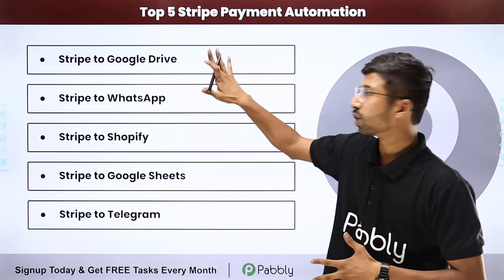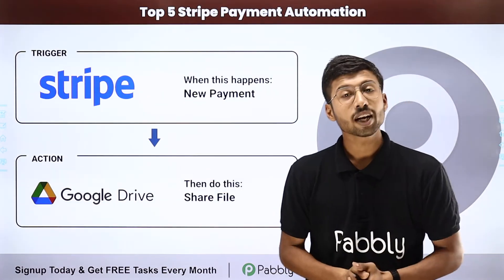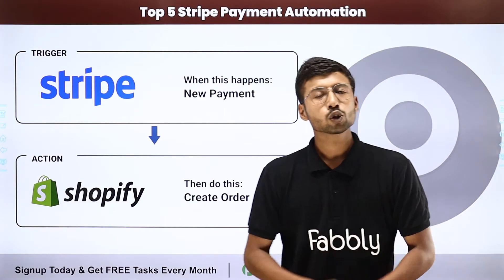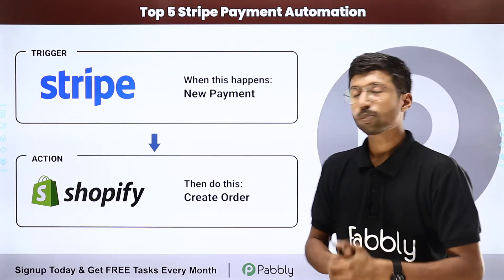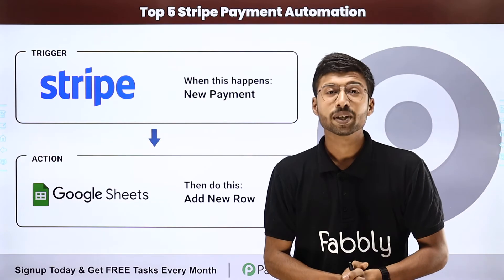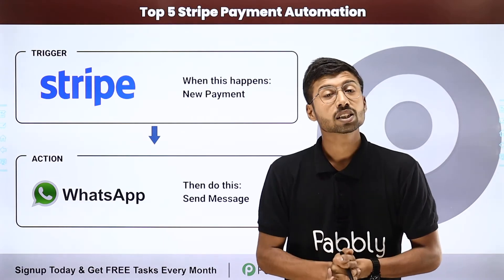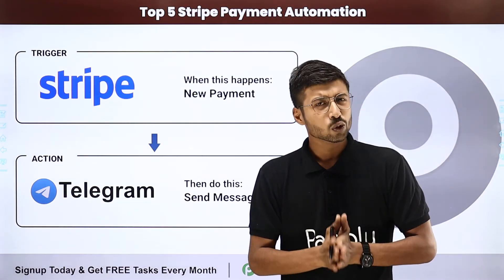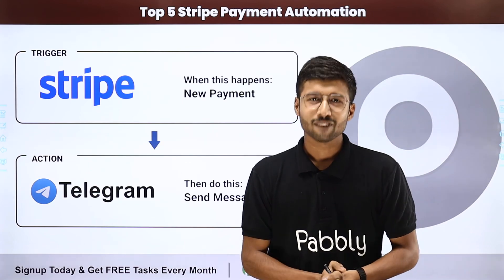Stripe Payment Gateway Integration - Top 5 Stripe Payment Automation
In this video, we will learn about Top 5 Stripe Payment Gateway Integration using Pabbly connect | Stripe Automation with the help of pabbly connect